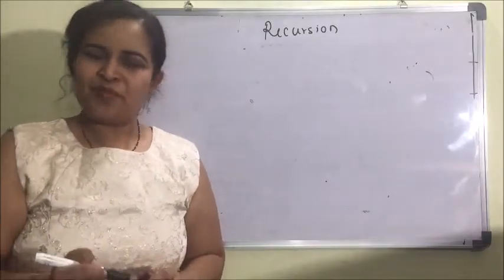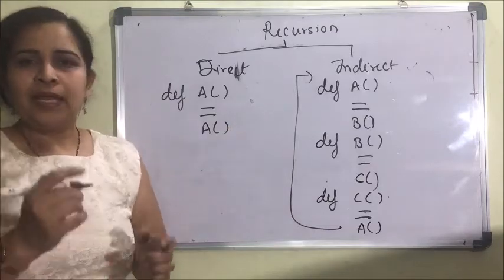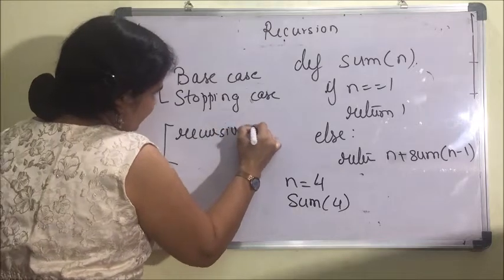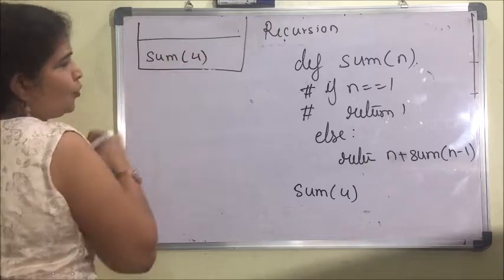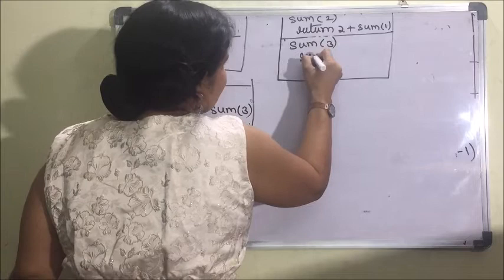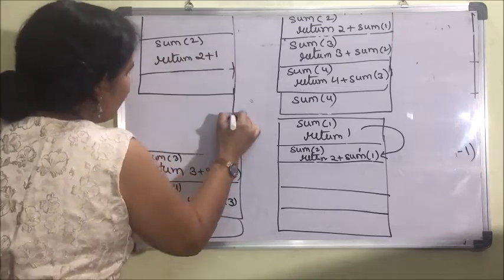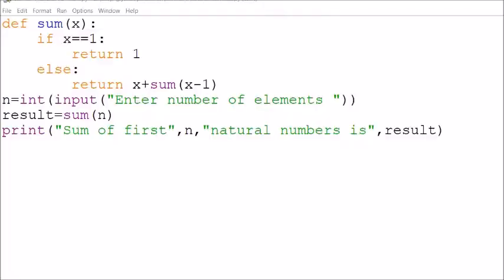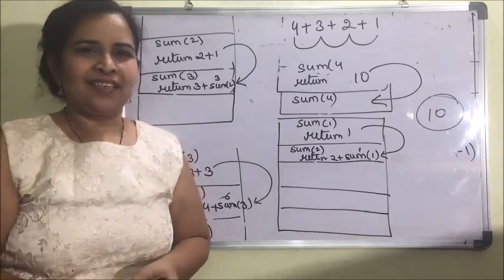Recursion Part 1 | Computer Science Class XII (CBSE)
This video explains and demonstrates :
1. What is recursion?
2. Types of recursion
3. Base case and Recursive case
4. Implementation of recursion using Stack
5.  Program to find the sum of first n natural numbers